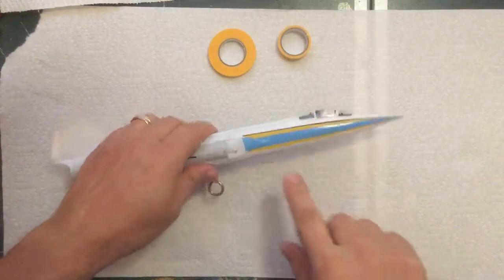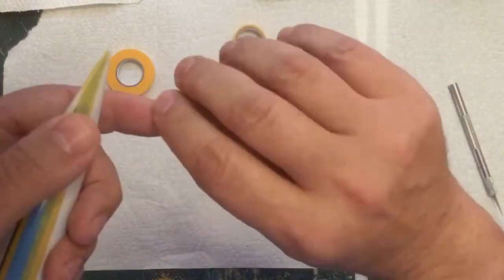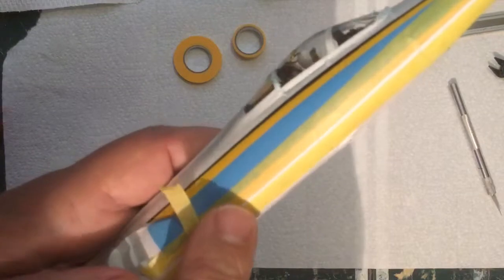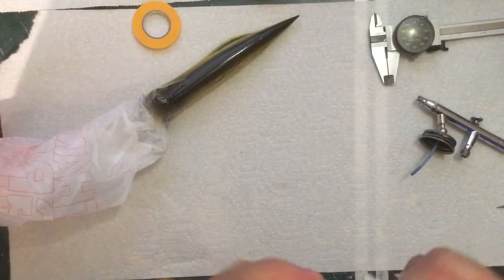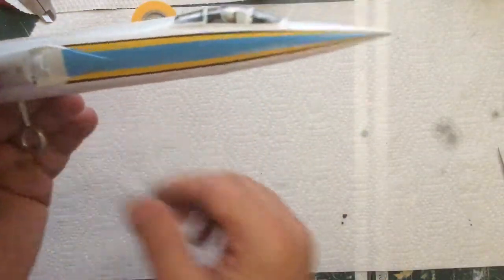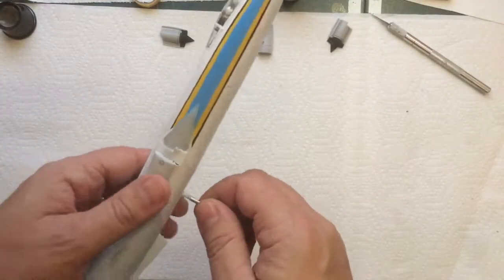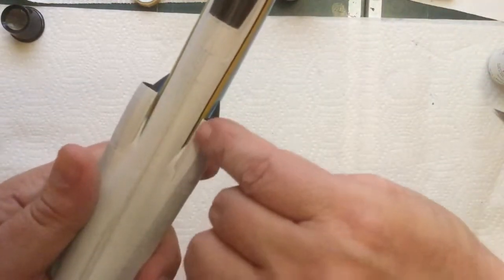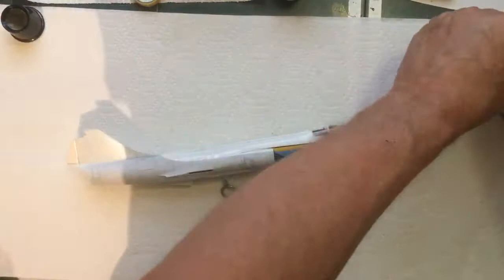Building the F-104G Starfighter in 1/48 scale - part 6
Slowly making progress with the paint job.